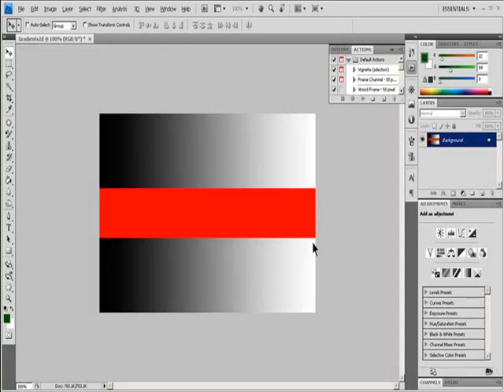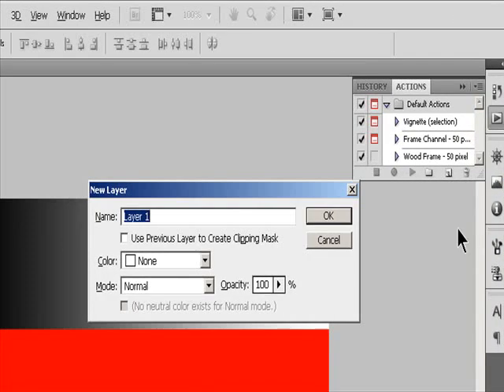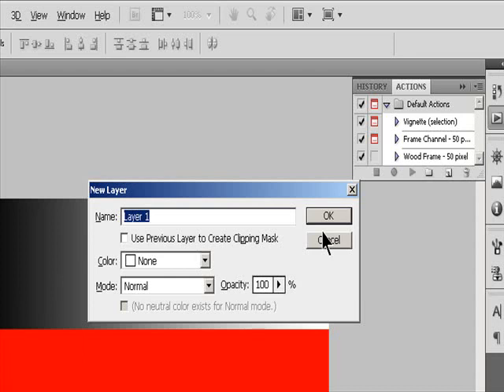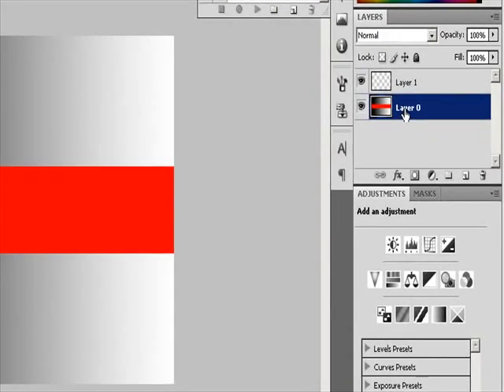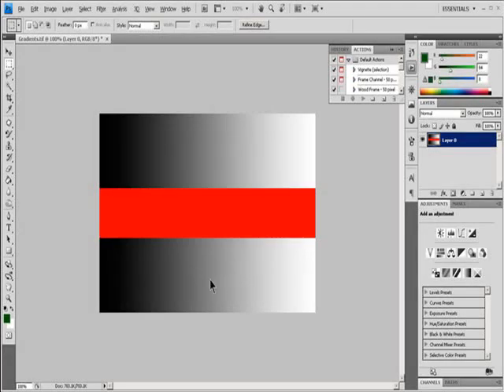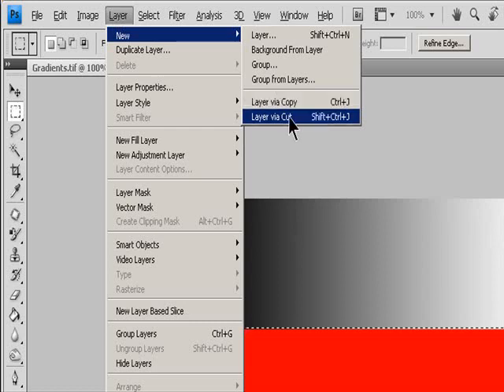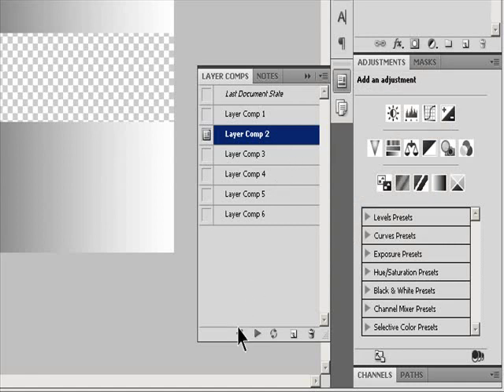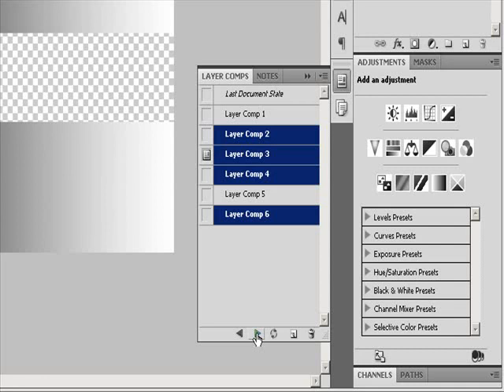Basic Adobe Photoshop for Beginners Part-7/9| An Introduction to Adobe Photoshop for Beginners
Basic Adobe Photoshop for Beginners Part-7/9
An Introduction to Adobe Photoshop for Beginners
Groups and Comps

Learn Adobe Photoshop with this amazing FREE course.Exploring all the essential Photoshop tools and techniques. You'll start at the beginning and work quickly into more exciting techniques. Learn how to use Photoshop layer styles, how to change color levels, how to retouch and manipulate images, and much more. If you're a photographer, marketer, or designer, this course will give you the core skills

photoshop tutorial
adobe photoshop
photoshop cc
adobe photoshop cc
learn photoshop
learn graphic design
photoshop course
photoshop tutorials
photoshop
photoshop tutorial for beginners
photoshop basics
best photoshop course
photoshop training
Envato Tuts+
free course
free courses
photoshop tutorial
photoshop
adobe photoshop
photoshop basics
photoshop tutorials for beginners
digital art
new tricks -clone stamp tool adobe photoshop 2022
clone stamp blend modes
photoshop selection
dobe illustrator
learn graphics
learn graphic design
free
gfxmentor
gfx
gfxm
tutorial
training